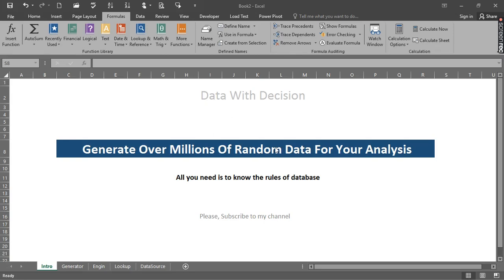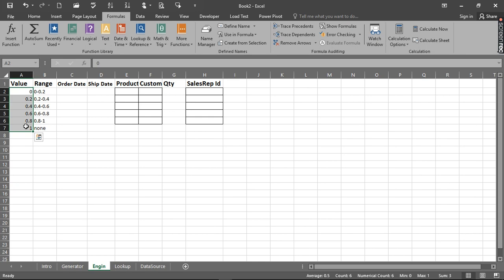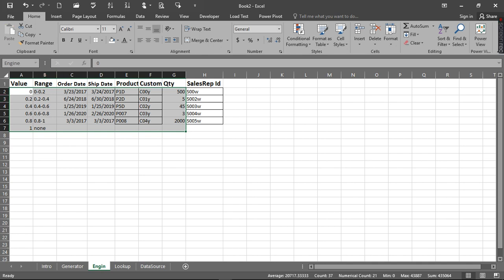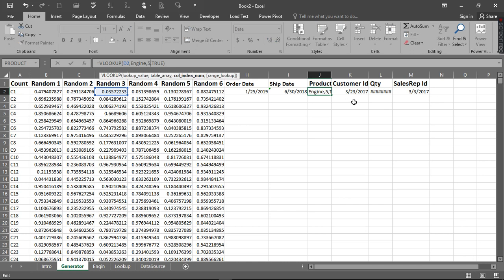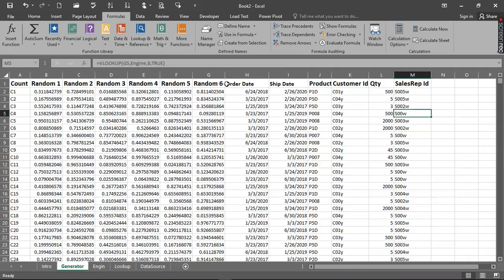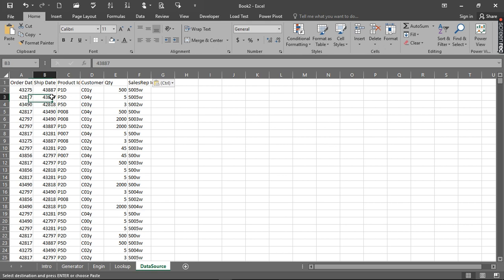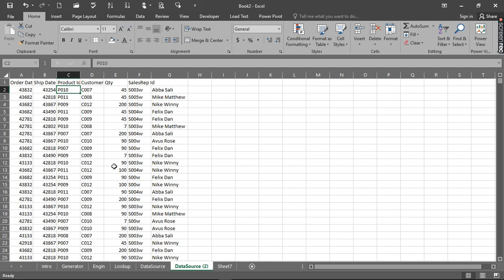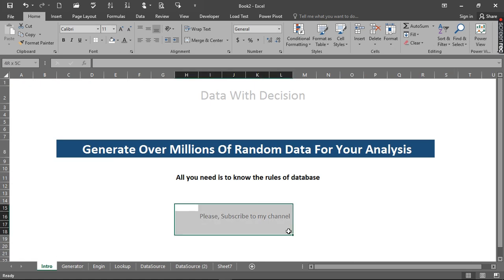Generate Millions Of Data Sets In Excel For Your Analysis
Do you need data sets as an analyst to teach or learn some DAX or functions? Good! You do not have to search the internet anymore. With this trick, you can generate millions of data sets for your analysis, all you need is just some basic idea on how to create databases or tables in the database.

But do not worry, I got you covered. You can use the data generated in many analytics tools.